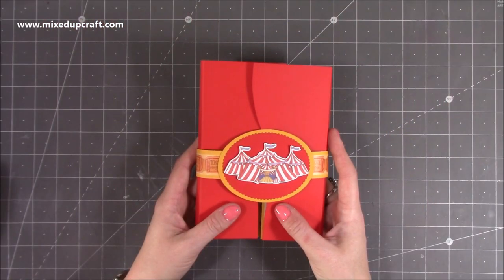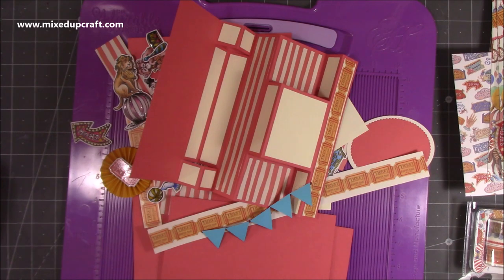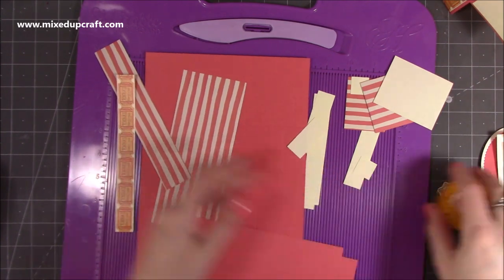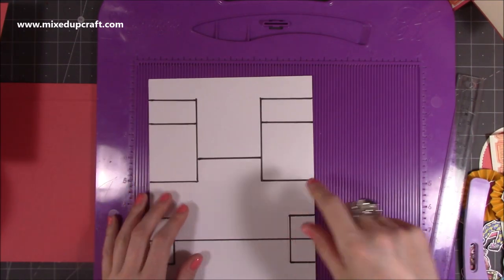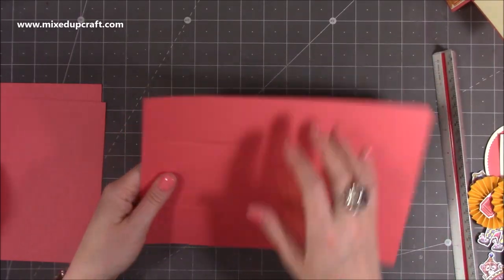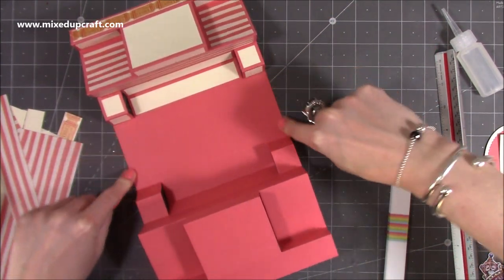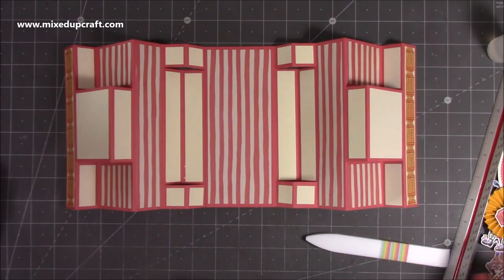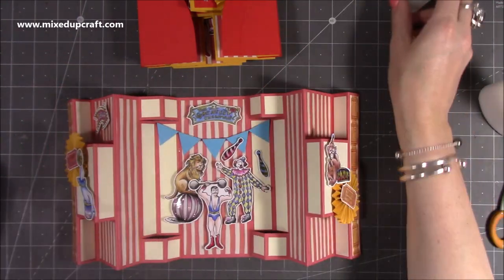Large Multi Fold Cards | Showstopper Cards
In this tutorial, I show you how to make a wonderful Multi-Fold Showstopper card.

Collall Glue
My Purple Scoreboard by Hunkydory.

Sam